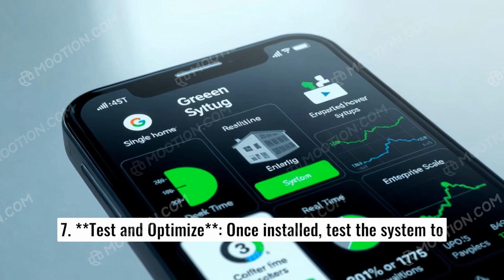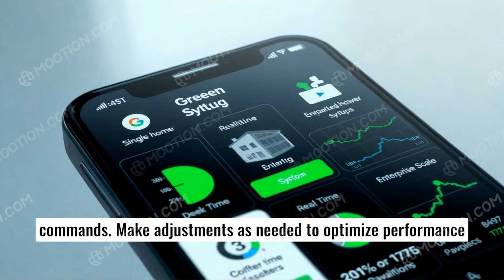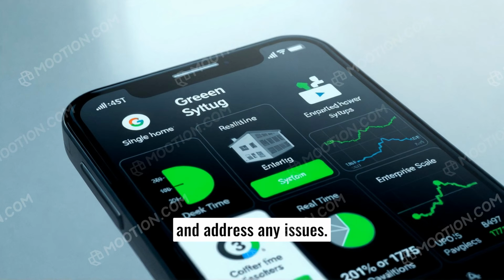How To Design a Smart Lighting System in My Home ?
Designing a smart lighting system involves assessing your lighting needs, selecting compatible smart bulbs and fixtures, and choosing a control system. Plan the installation, integrate sensors and switches, and set schedules and scenes for convenience. Test the system for optimal performance and monitor energy usage to enhance efficiency. This guide provides a comprehensive approach to transforming your home with smart lighting.